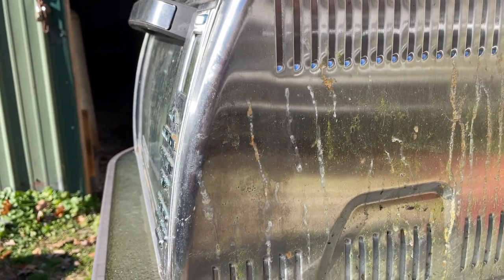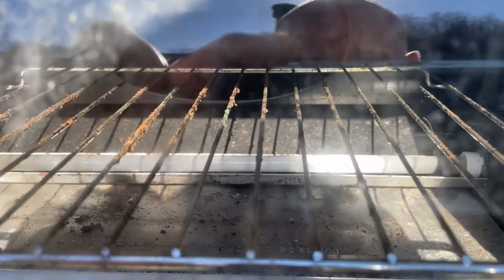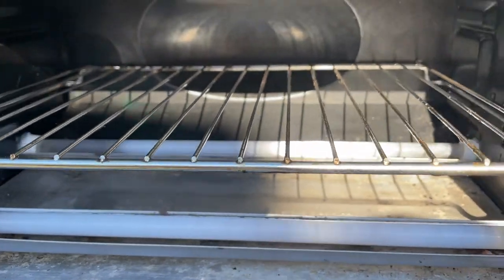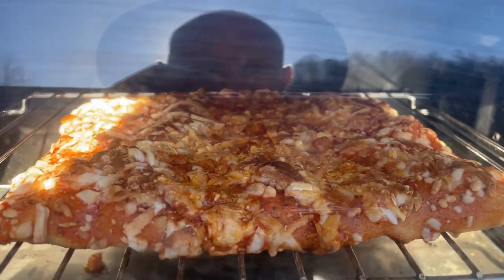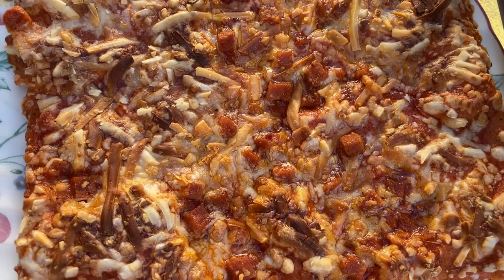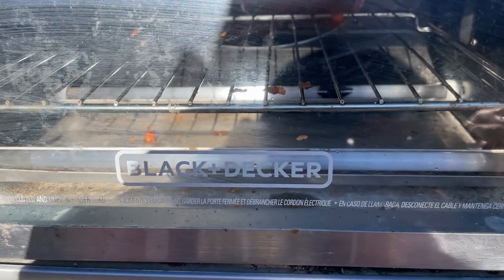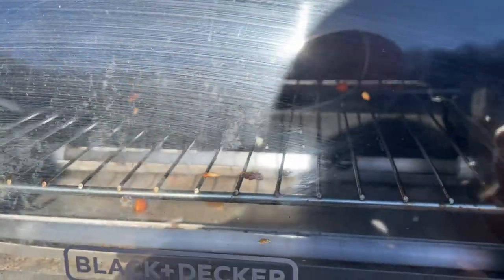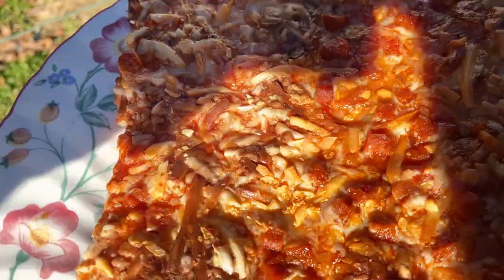WILL THIS BLACK/DECKER TOASTER OVEN WORK? AFTER MONTHS IN THE WEATHER?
TODAY IM GONNA COOK A PIZZA ON A TOASTER OVEN THAT WAS THROWN AWAY.